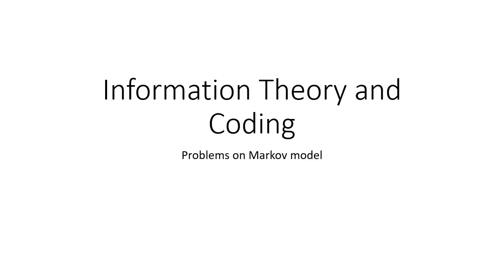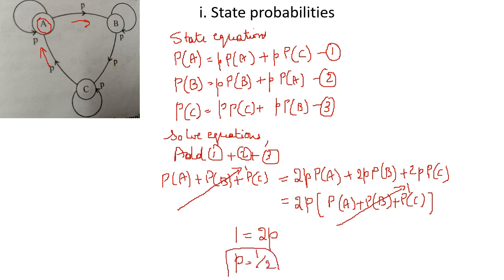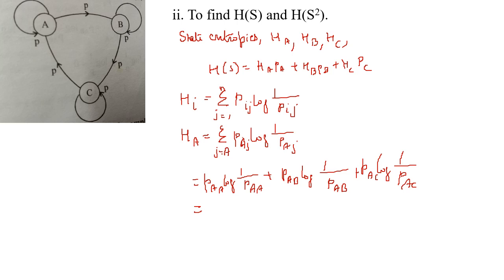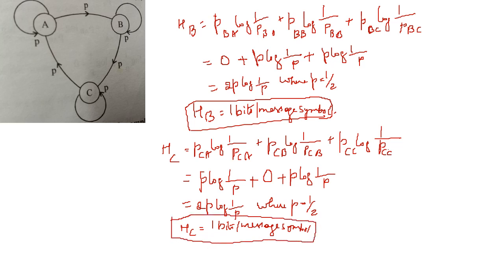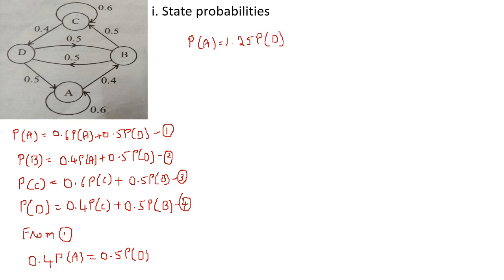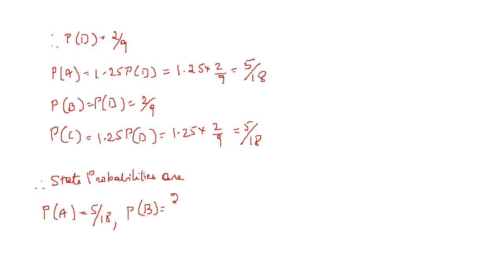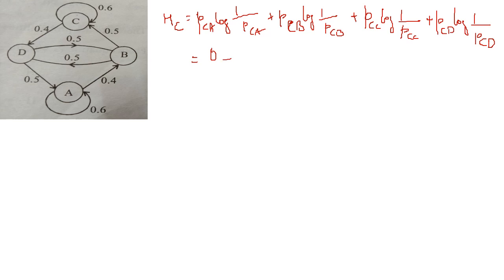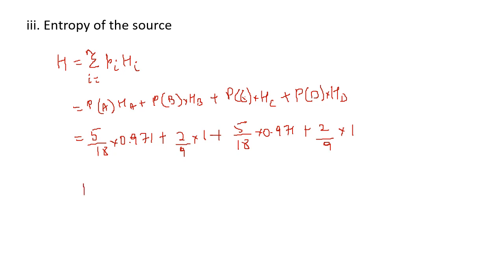VTU ITC 18EC54 M1 L9 DEPENDENTPROBLEMS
Description of the video:

This vedio problems on dependent source is solved .